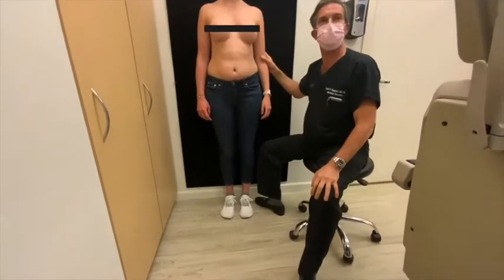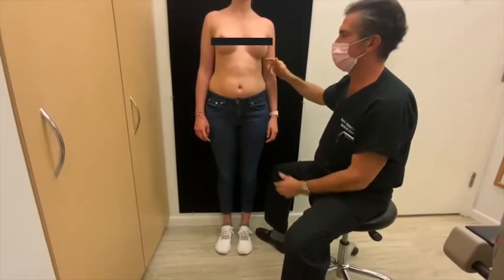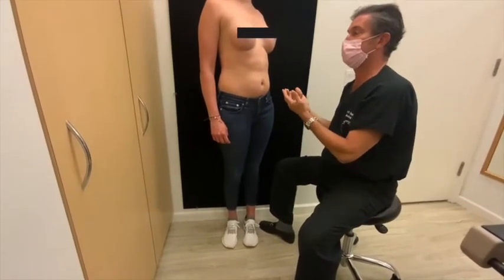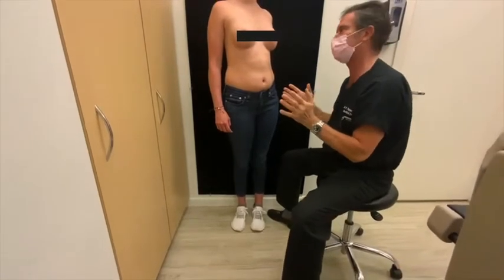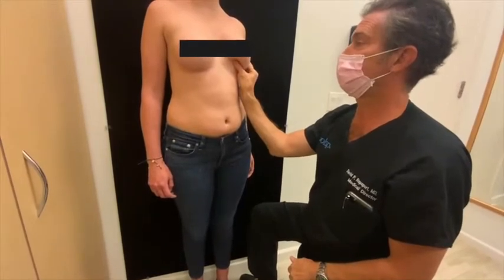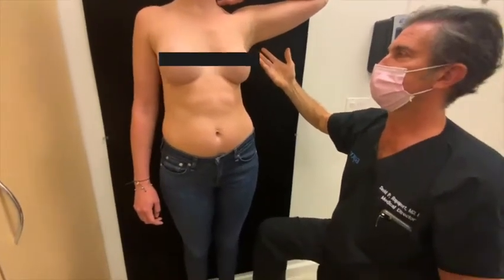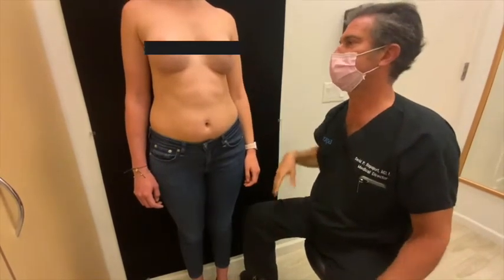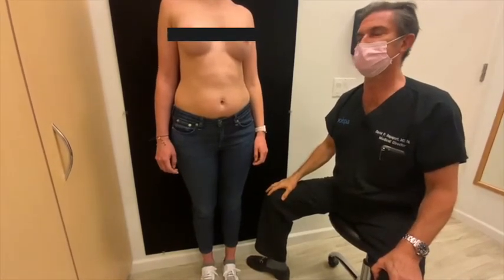Showcasing IDEAL Saline Breast Implant Results | Dr. David P Rapaport NYC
Board Certified, NYC Plastic Surgeon, Dr. David P. Rapaport shares and discusses his patient's results from her breast augmentation with Ideal saline implants.